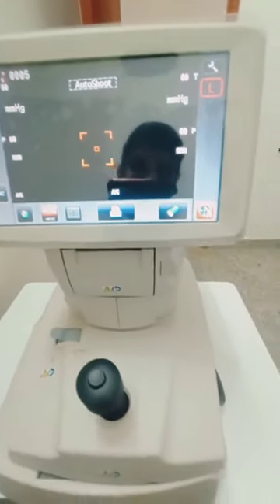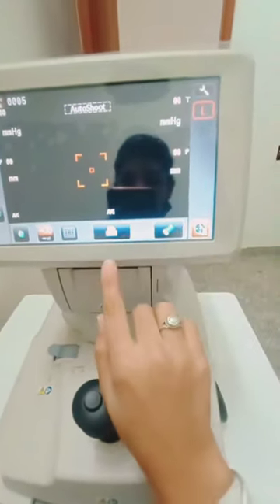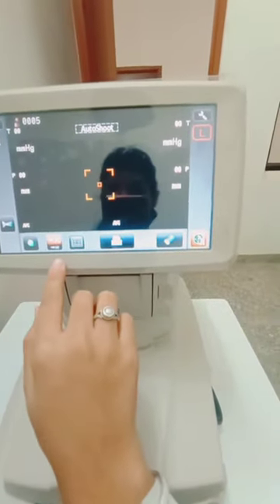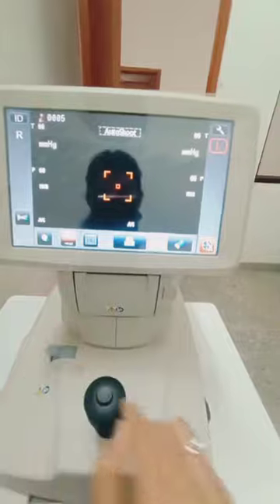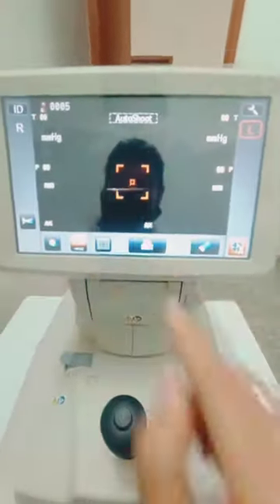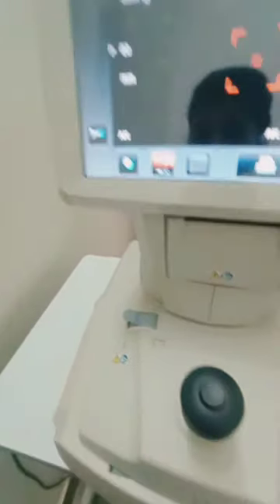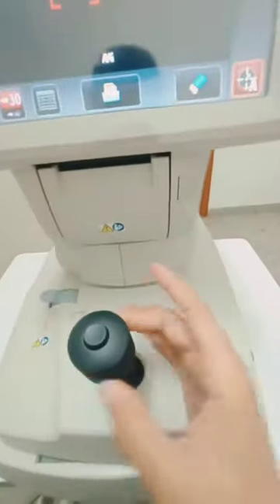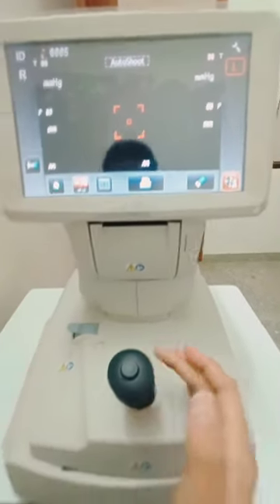NCT - non contact tonometer